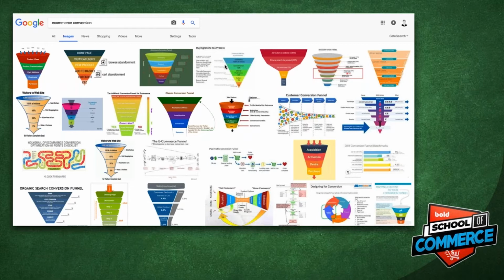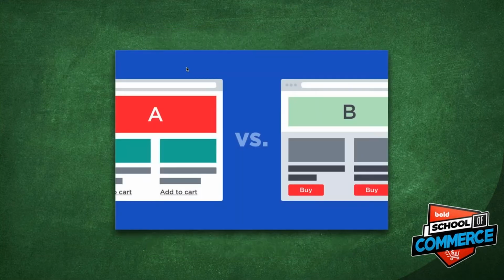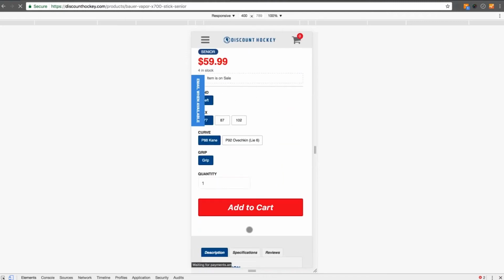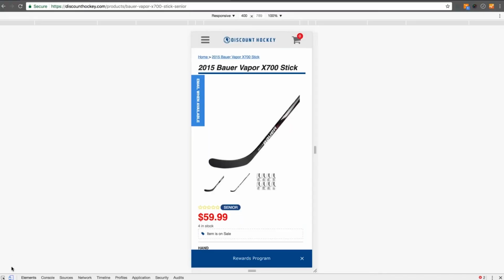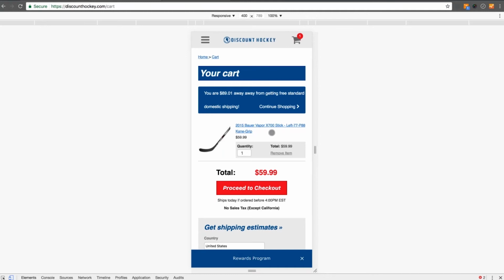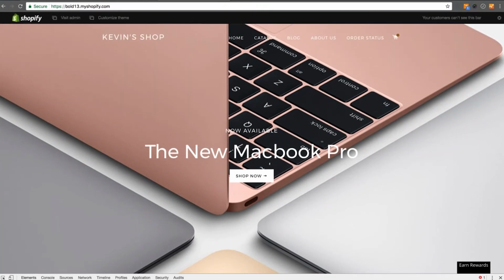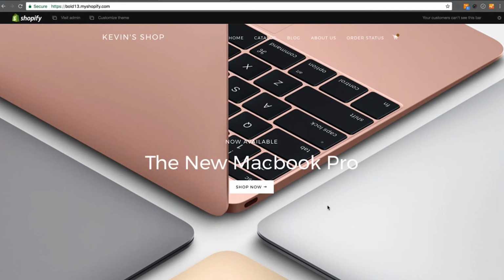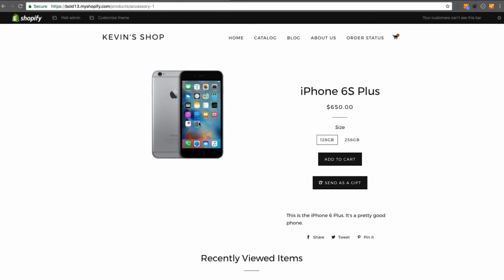School of Commerce #5 - CRO: The Ultimate Guide to Optimizing Your Shopify Store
Want to wow everyone the next time you join a conversation about CRO? Dylan's here to help!

As Bold's resident CRO expert, he'll teach you conversion rate optimization strategies like split testing, heat mapping, and how they actually work.

He'll also touch on key topics including the ideal amount of traffic your store should have before focusing on conversions, what pages to test and for how long, and metrics for measuring success.

Jump to...

6:35 minute mark: Where to start and what pages to focus on.
10:50 minute mark: A/B split testing and the shift towards mobile purchasing.
16:40 minute mark: Heat mapping: what tools to use and why it's important.
20:00 minute mark:  Dylan will review an actual store and give his feedback live.